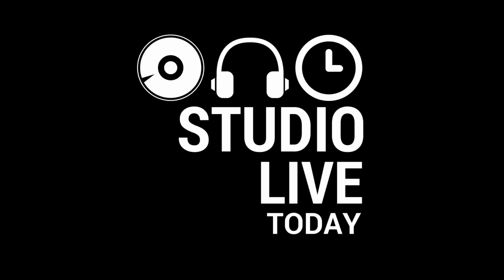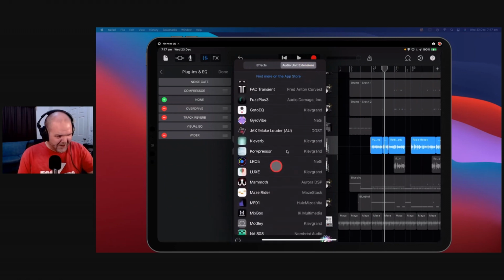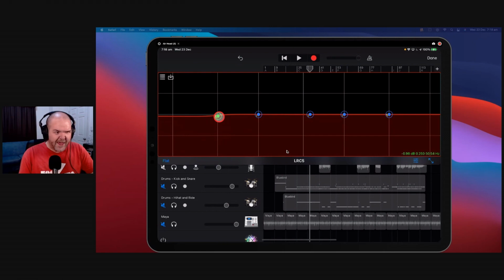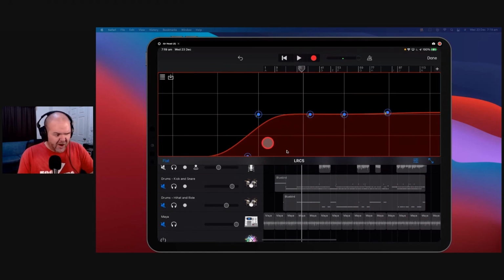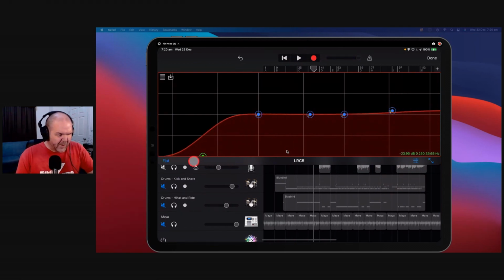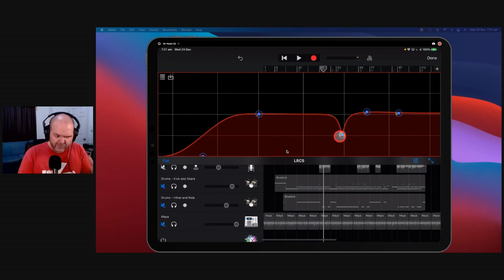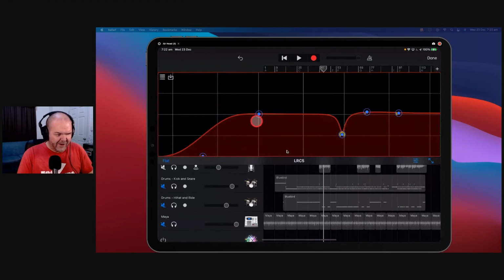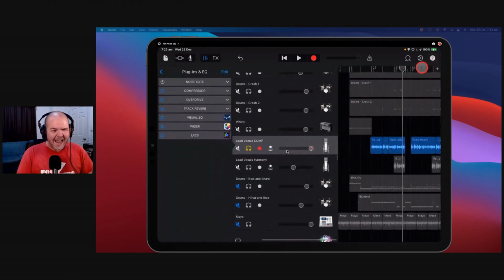LRC5 EQ | My FREE iOS plugin of the year for 2020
LRC5 is a FREE AUv3 EQ plugin for iPad and iPhone, and once again it is the number one plugin used in my songs in 2020.